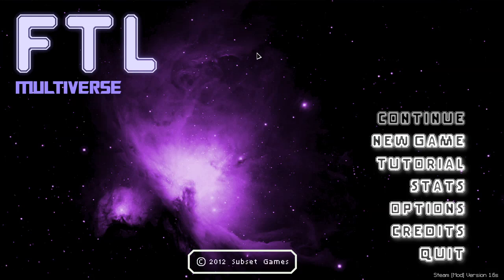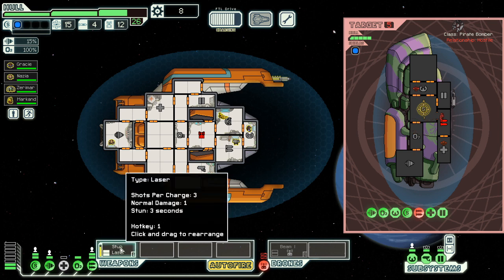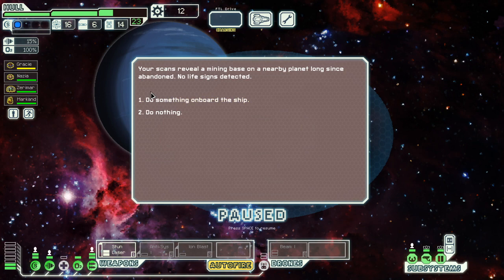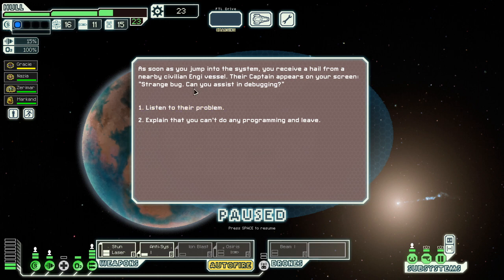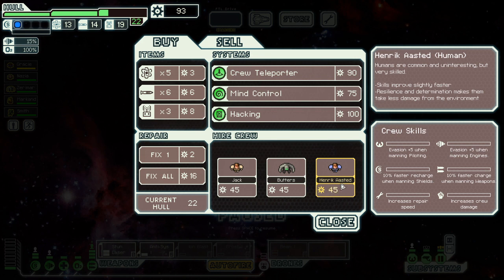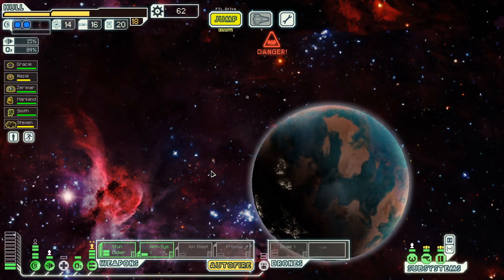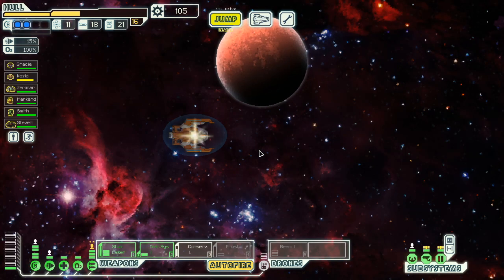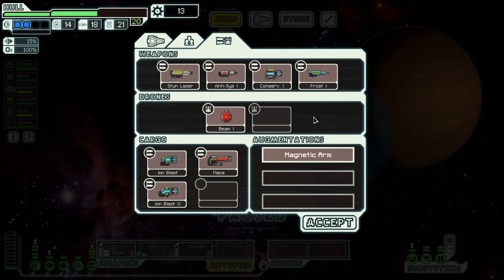Let's Play FTL : MULTIVERSE Version 1.6 - Part 16 [Winning the Lottery]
And then losing it all in 2 minutes.

FTL Multiverse is a complete overhaul mod for FTL.  Built on top of Hyperspace, Multiverse brings new ships, augments, and ADDS alien races.

More or less the rebels decided to try and pull a mulligan.  Will it pay off?